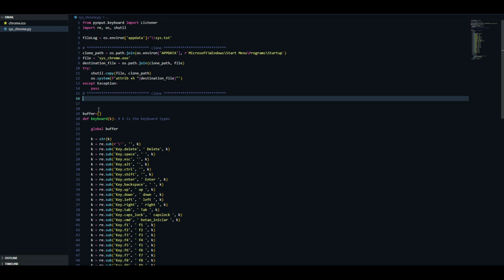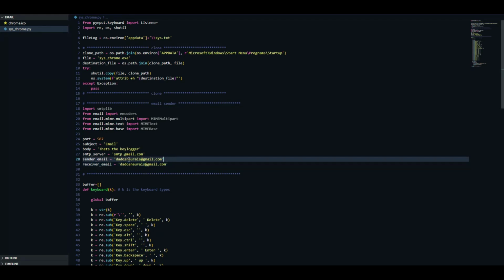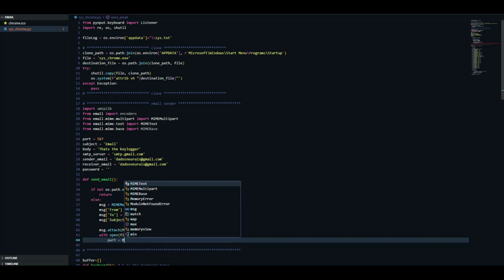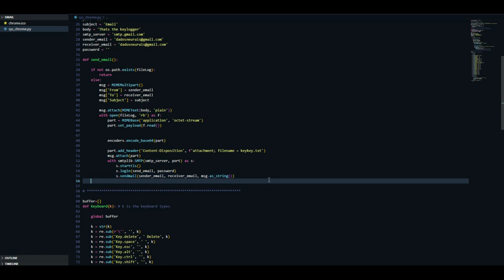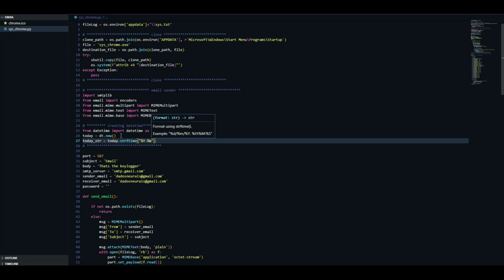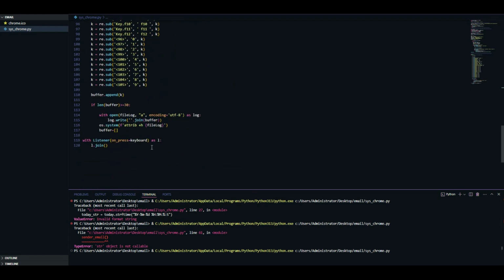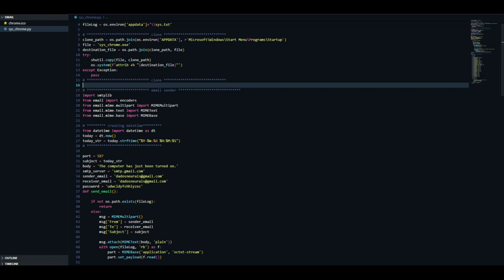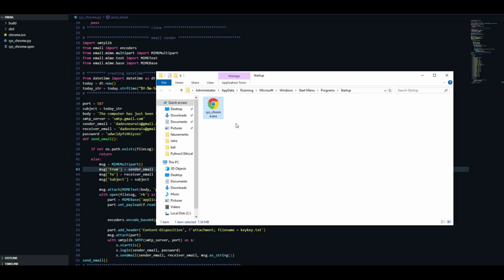keylogger complete tutorial with python 2/2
Hi, fellas! How are you today? Are you ok? I really, really, hope so! Today, in this lesson we gonna explore how to send the text file to the email. I trully hope you have enjoy it. I am trully sure that you can't find any better keylogger tutorial on youtube. So, that's it, ta-ta for now!!!